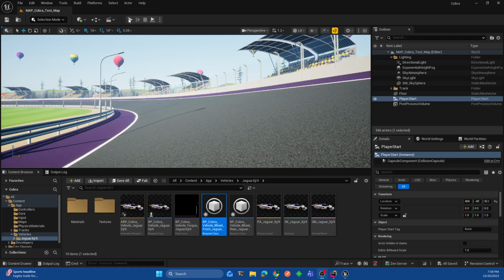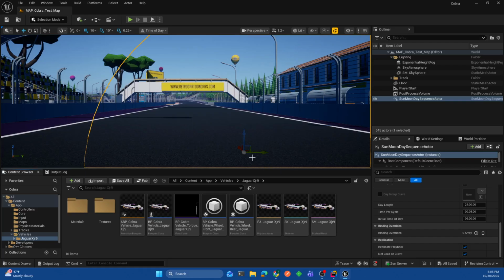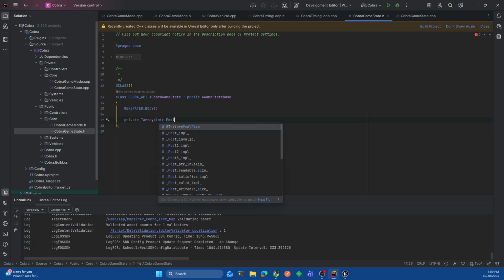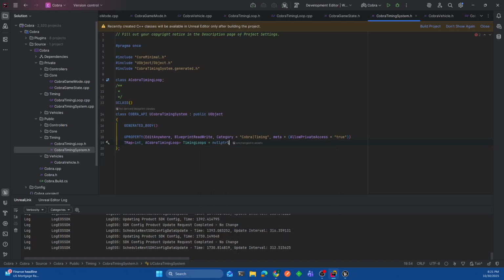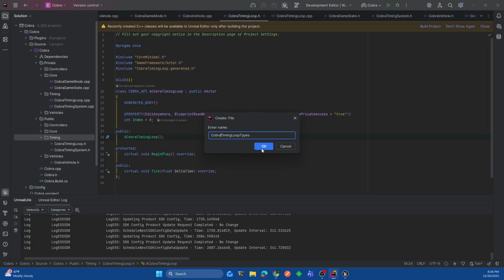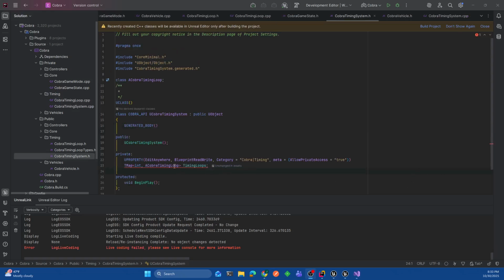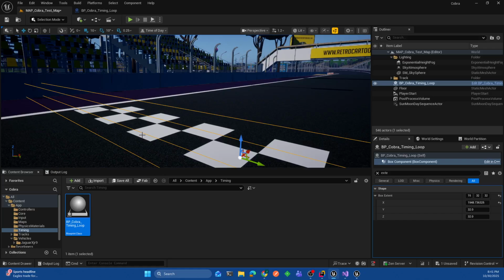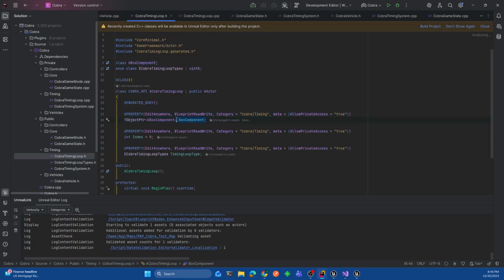Unreal Engine C++ Racing Sim 4: Timing System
In this video I start modelling a timing system for the game, including create timing loops and a timing system that will live in a game state class.